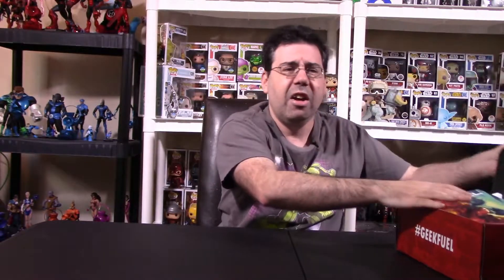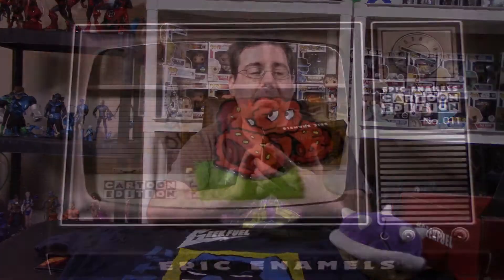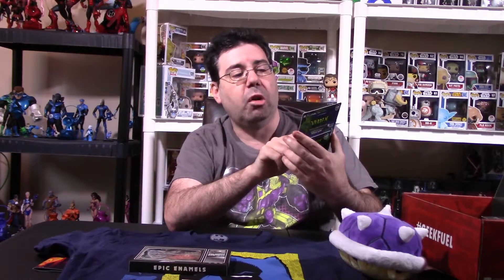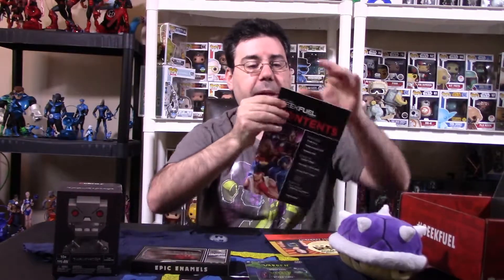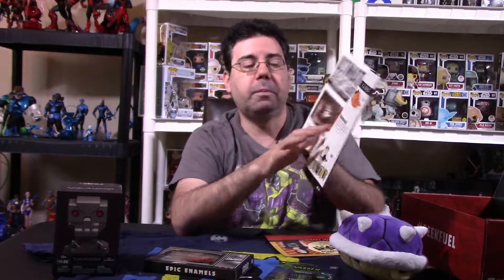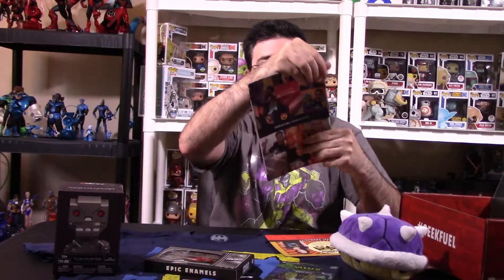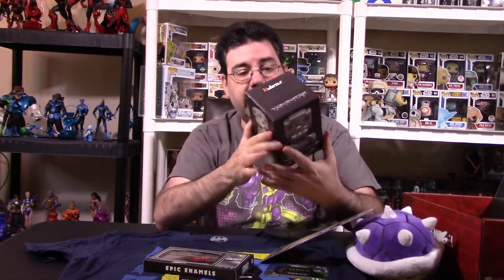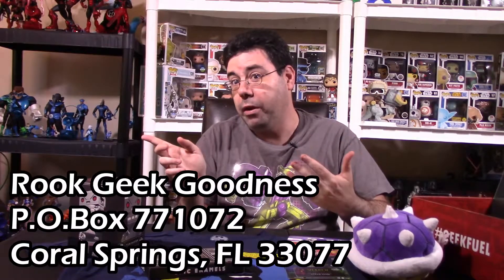Geek Fuel September 2017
Rook unboxes the Geek Fuel September 2017 box. The only reference to a theme I could find was Buildable Figure.

Box cost $20.00 US